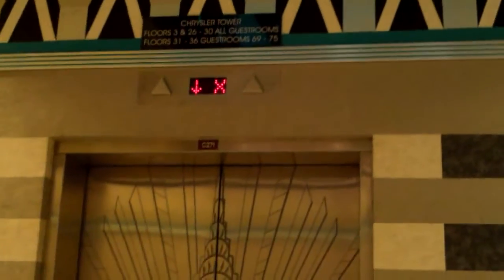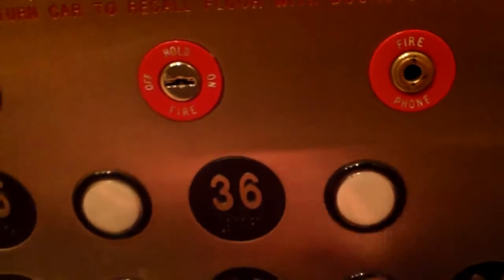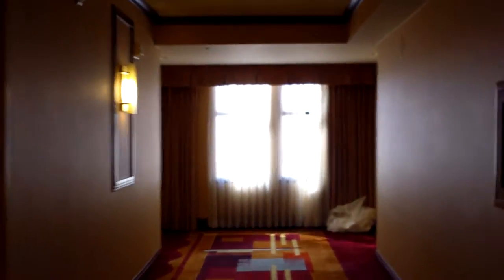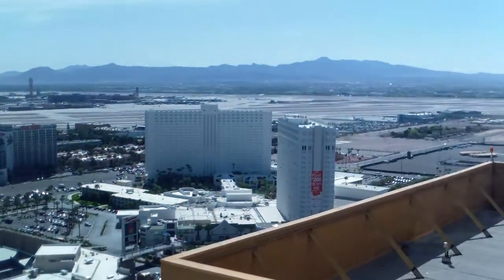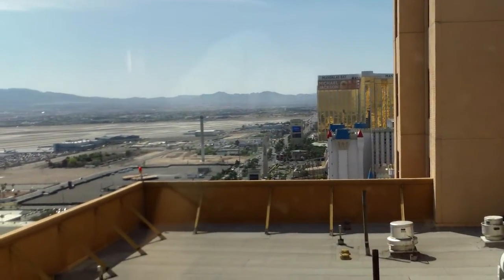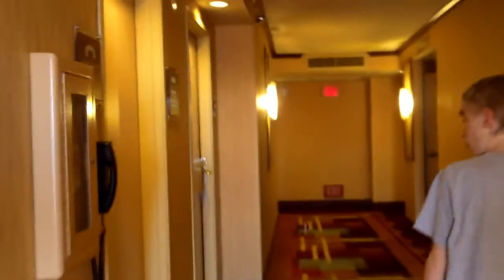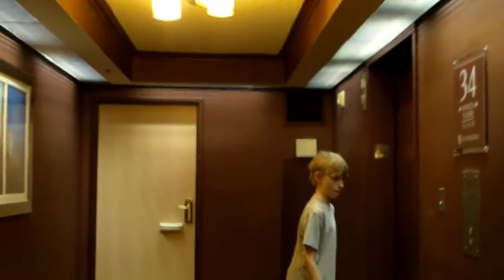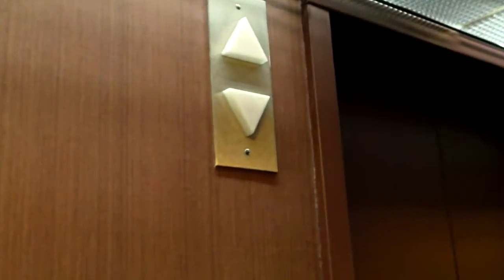Dover Traction High-Rise Chrysler Elevators at New York-New York Hotel, Las Vegas, NV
Last time I had filmed here at the New York-New York, I had missed filming this elevator, so I decided to come film it for this trip. I didn't bother getting re-takes of most of the other elevators, but I did get a re-take of the New Yorker elevators because they're my favorite at the hotel. The Chrysler elevators are really no different than any other bank, they just happen to serve less floors and there doesn't appear to be a low-rise bank. This place also doesn't seem to have a service elevator in it. The other thing I am thinking, is that all the elevators here might be getting modernized soon. It's just a thought, but I have noticed that they're modernizing and/or have modernized many random elevators throughout the casino. The specifications can be found below.

Brand: Dover/ThyssenKrupp
Motor Type: Traction
Modernized: No
Hall Stations: Dover Traditional
-Illumination Color: Incandescent
-Button Type: Traditional
-Panel Finishing: Stainless Steel
Hall Lanterns: Dover Traditional
-Illumination Color:
  -Up: Incandescent
  -Down: Incandescent
-Lantern Style: Traditional Arrows (Position Indicator on *1)
Cab Stations: Dover Traditional
-Illumination Color: Incandescent
-Button Type: Traditional
-ADA Compliant: Yes
Indicator: Dover Dot-Matrix
-Illumination Color: Red
Cab Lanterns: None
Phone: Dover
-ADA Compliant: Yes
-Location of Phone: In Cabinet
Door Type: Center Open
-Safety Sensor Type: Infrared
Capacity: 3500 Lbs
Speed: 1100 FPM
Distance Traveled: About 423 Feet
Year Installed: 1997
Other Observations or Details: This set of elevators doesn't contain a low-rise bank.